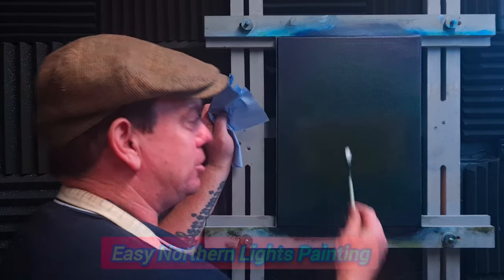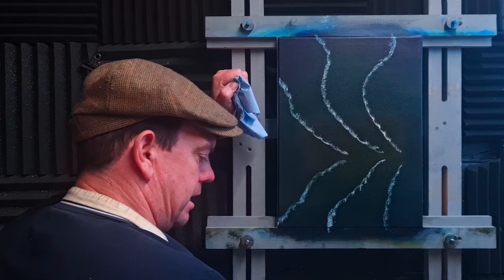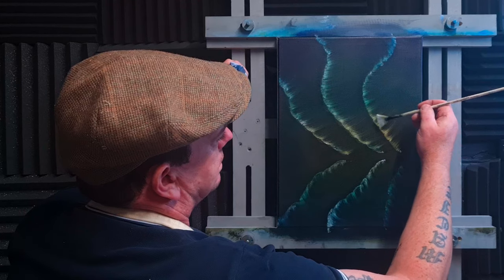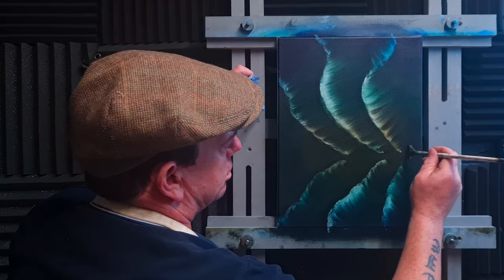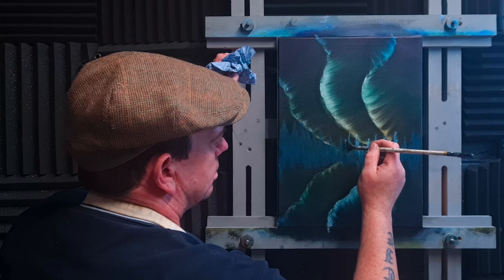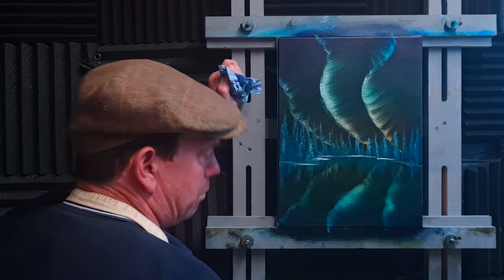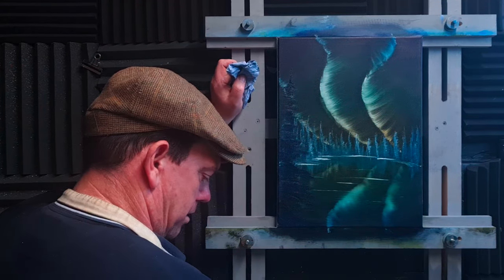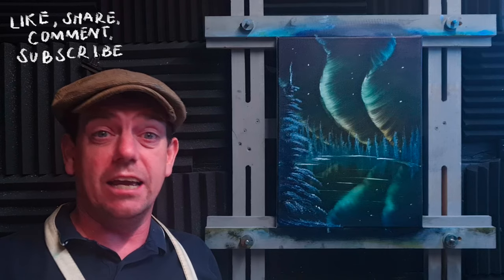How to paint a simple painting - Northern Lights in 14mins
Learn how to paint a simple picture in 14 minutes. Learn to paint the northern lights. Painting tutorial for beginners.